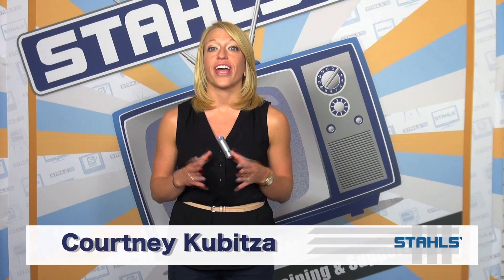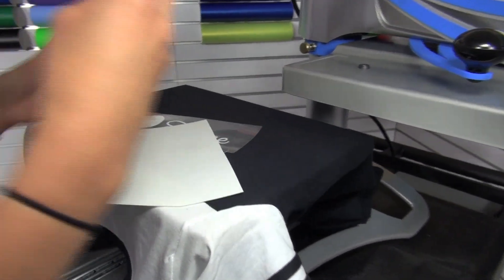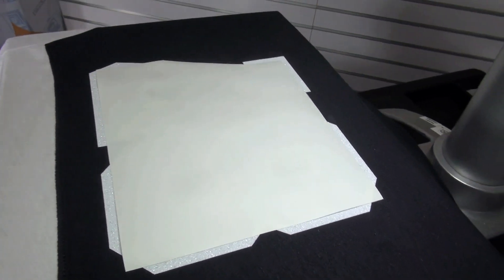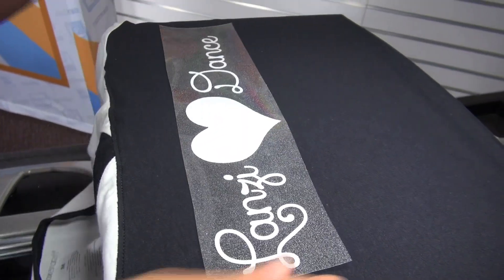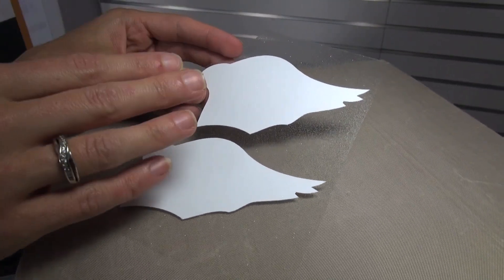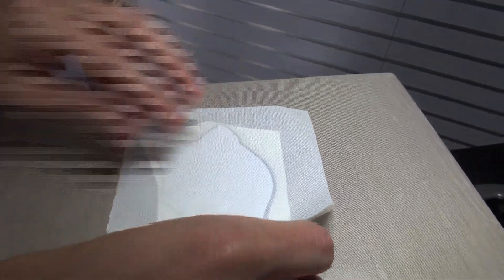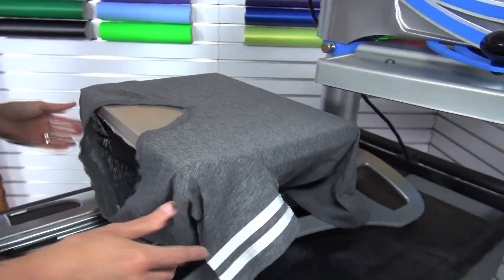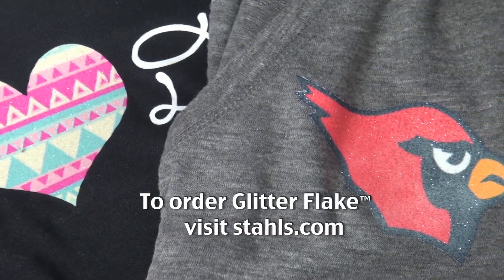How to Sublimate CAD-CUT® Glitter Flake™ Heat Transfer Vinyl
CAD-CUT® Glitter Flake™ is able to be sublimated.  Check out this video to learn cutting edge techniques for creating full color glitter graphics.  With the addition of Glitter Flake, sublimation can apply to dark colors.